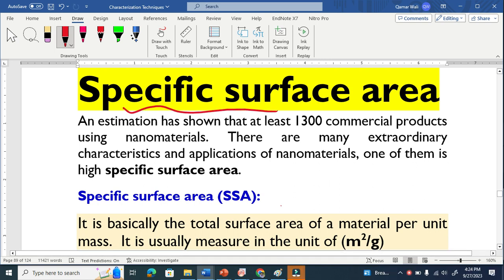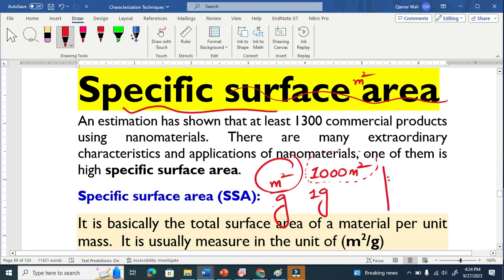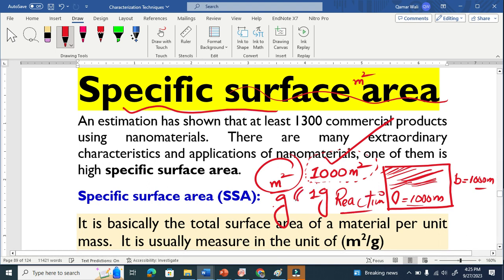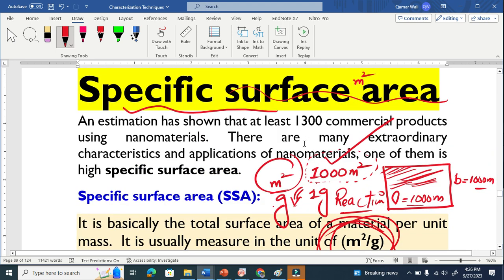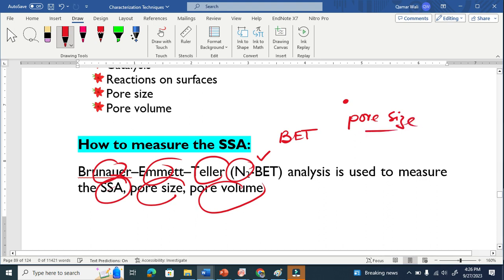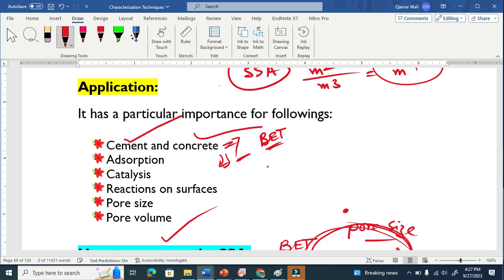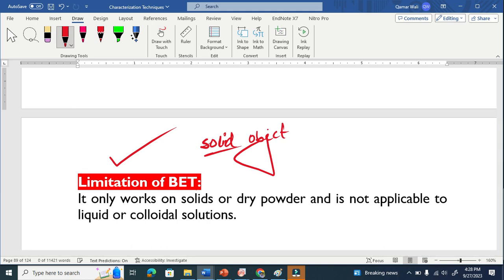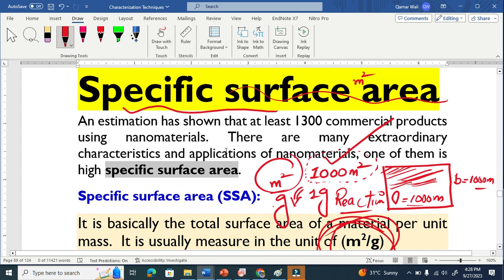BET Analysis - Specific Surface Area Calculation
Specific surface area is a very important and key property of a nanomaterial and materials science. There are many extraordinary characteristics and applications of nanomaterials, one of them is high specific surface area.

An estimation has shown that at least 1300 commercial products use nanomaterials. Therefore, it is important to discuss one of its key property i.e., specific surface area

Specific surface area is basically the total surface area of a material per unit mass.  It is usually measured in the unit of (m2/g)

It can also be defined as surface area per volume. It is usually measured with units of m2/m3 or m−1)

*Application*

It has a particular importance for the following key areas

  Cement and concrete
  Adsorption
  Catalysis
  Reactions on surfaces
  Pore size
  Pore volume

*How to measure the specific surface area of nanomaterials *

Brunauer–Emmett–Teller (N2-BET) analysis is used to measure the specific surface area, pore size, and pore volume of the nanomaterials. Nanomaterials may be the quantum dots, nanoparticles, carbon dots, carbon nanotubes, hollow nanofibers,.

*Limitation of BET*

It only works on solids or dry powder and is not applicable to liquid or colloidal solutions.